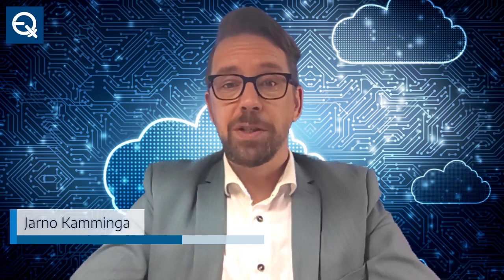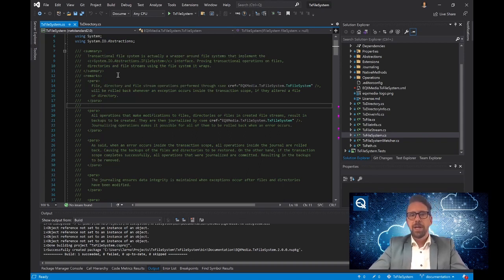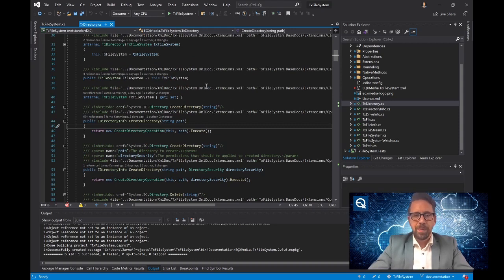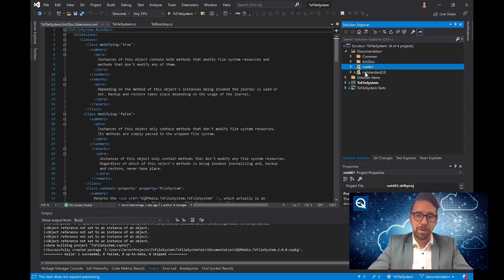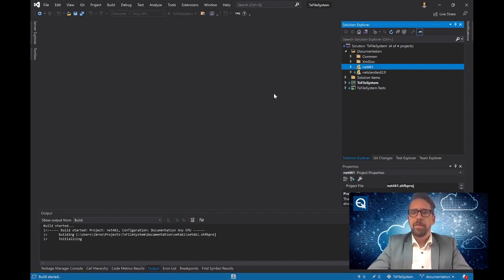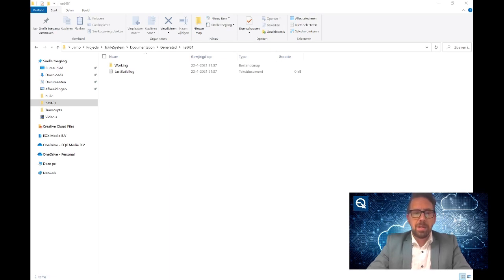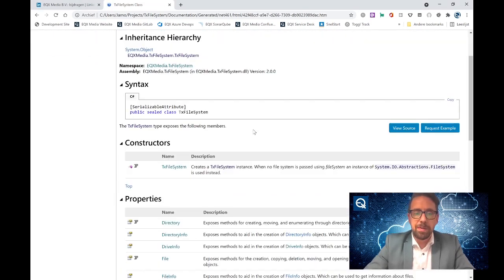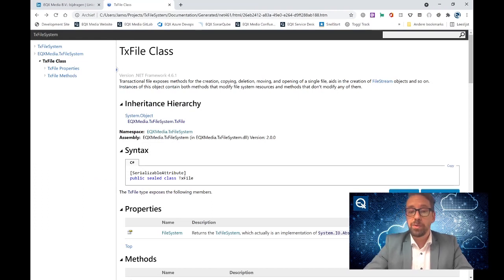Code documentation using XML comments explained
In this video Jarno Kamminga explains how code can be documented, in such a manner that it can be integrated inside CI/CD.

Documentation of code and projects can be very important. Especially as the complicity grows, or more developers, or developers from other teams, such as the community, other companies or maybe even employees from the customer, will work on the project, with the library, or the framework.